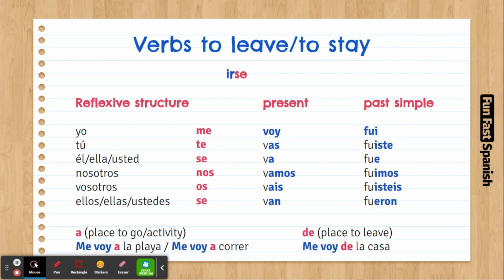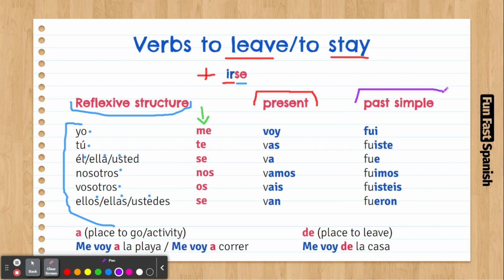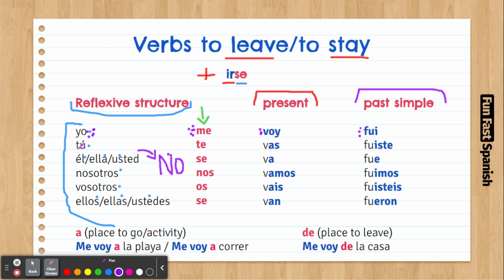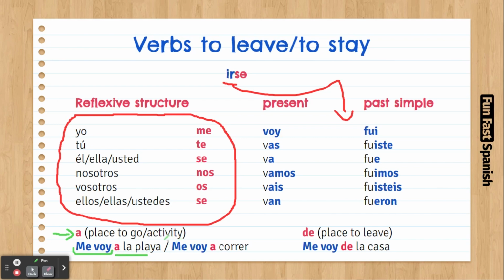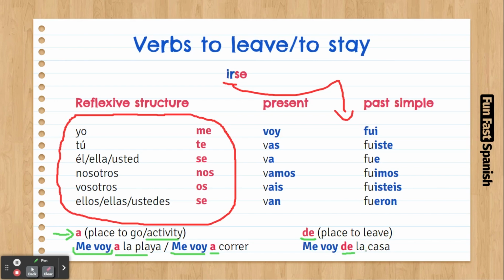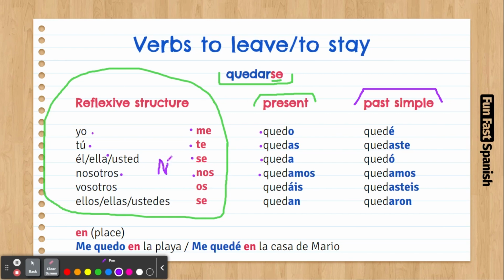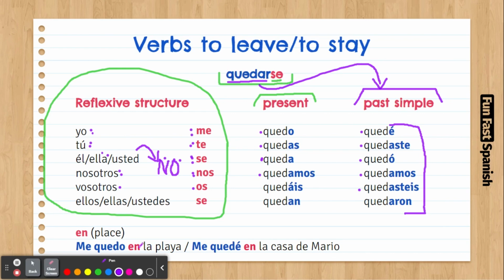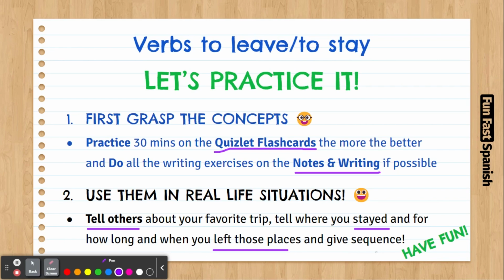Lesson 62. Irse & Quedarse | How to Use Reflexive Verbs for Leaving and Staying in Spanish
In this lesson, you’ll learn how to use the reflexive verbs irse (to leave) and quedarse (to stay) in Spanish.

These two verbs are essential for everyday communication and will help you strengthen your understanding of reflexive constructions, which are very common in Spanish conversation.

You’ll practice when and how to use each verb correctly, understand their meanings in context, and build confidence using reflexive verbs naturally when speaking about plans, movements, and situations.

This lesson is perfect for beginner and early-intermediate students who want to improve their fluency and stop feeling intimidated by reflexive verbs.

Irse vs quedarse, reflexive verbs in Spanish, leaving and staying in Spanish.